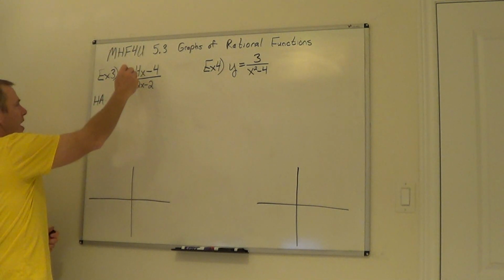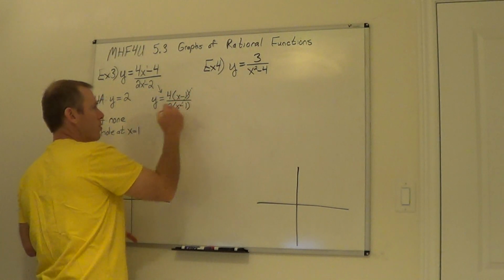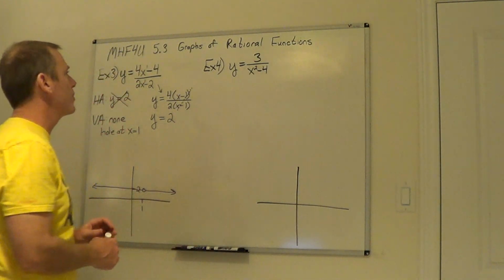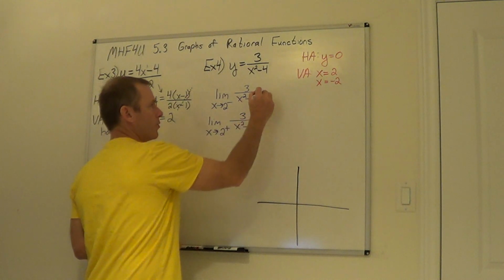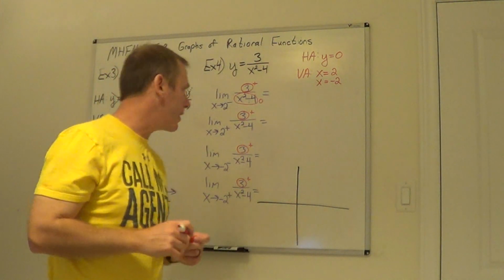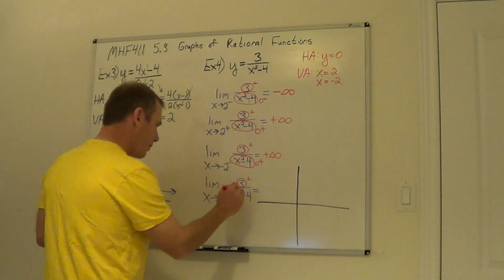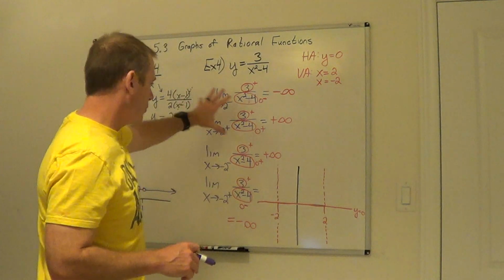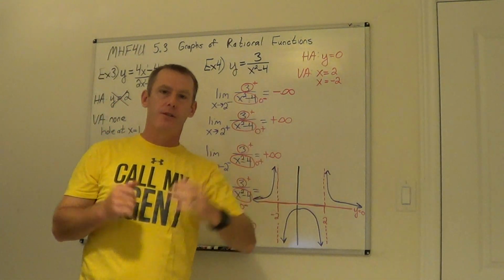MHF4U 5 3 Unit 3 Day2 Examples 3 4